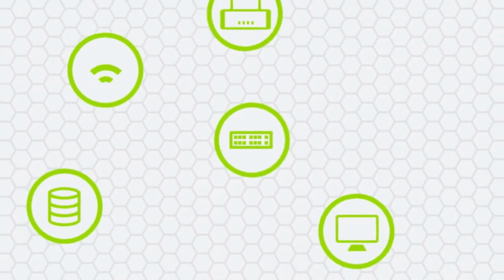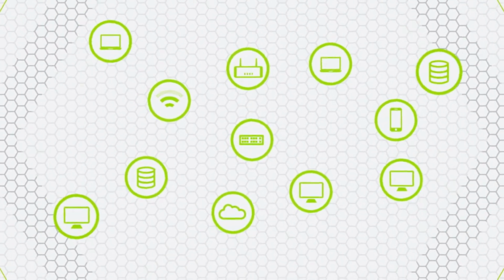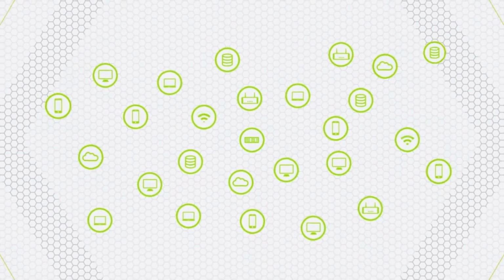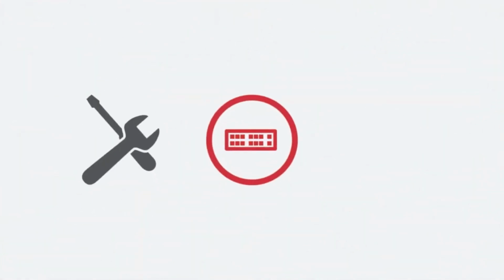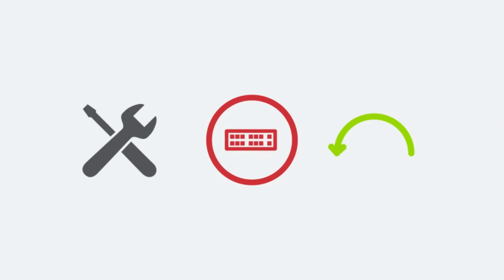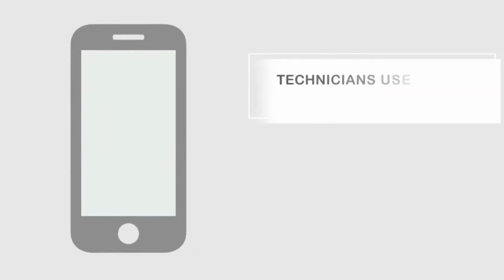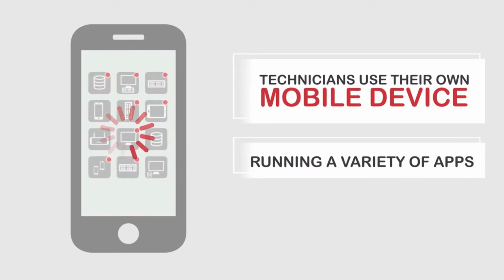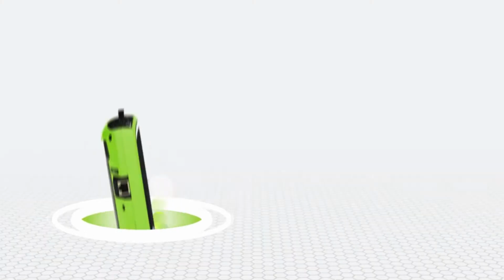LinkRunner G2 Smart Network Tester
The LinkRunner G2 simplifies network validation and configuration of copper and fiber Ethernet networks, streamlining workflows by combining essential functions of installation and triage in a single, ruggedized unit. Accelerate deployments, speed problem identification, and improve the efficiency and effectiveness of network operations with this next-generation Android-based tester. The LinkRunner G2 features an intuitive design that runs Android-based apps with smartphone-like features.